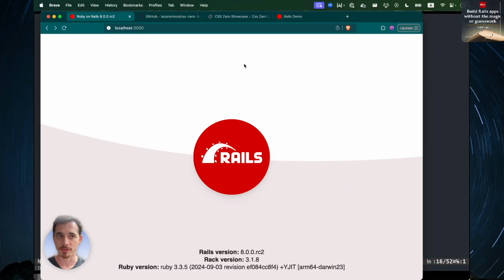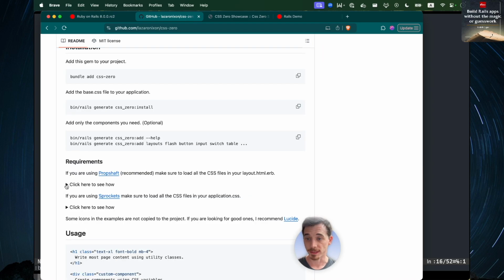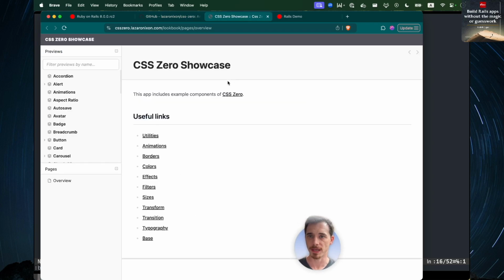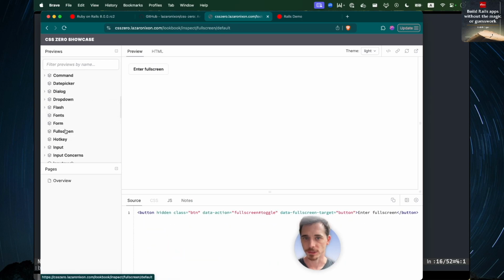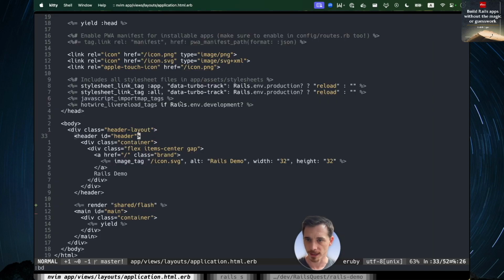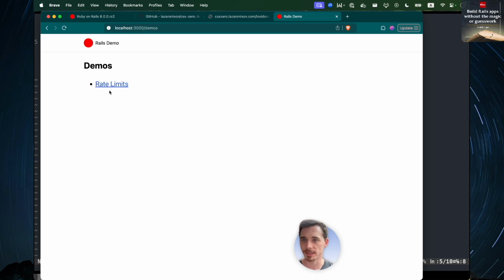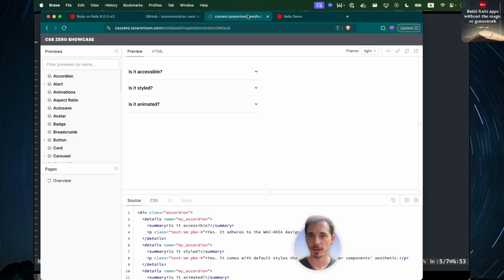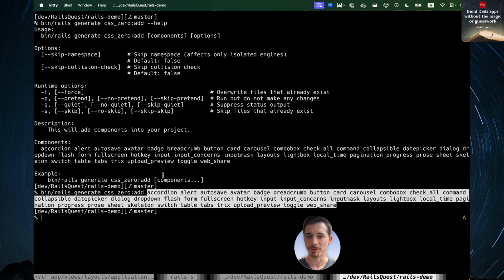Rails 8 + No Build CSS: How to Ship Frontend Code FASTER 🚀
In this episode, we're diving deep into one of my absolute favorite Ruby gems - css-zero! If you're tired of wrestling with Webpack and complex build processes, you're going to love this. We explore how css-zero perfectly aligns with Rails 8's philosophy of simplified frontend management while still delivering powerful features.

Together, we'll discover:
* Why the no-build approach is revolutionizing Rails frontend development
* How css-zero provides Tailwind-like utility classes without the complexity
* The awesome dark mode integration with Trix that actually works!
* Live demos of components, tooltips, and upload previews
* A practical look at implementing css-zero in a real Rails application

I'm particularly excited to show you how css-zero's generator lets you incrementally adopt components at your own pace - perfect for both new projects and legacy migrations. If you've been looking for a way to modernize your Rails frontend without the headaches, this is the gem you've been waiting for!